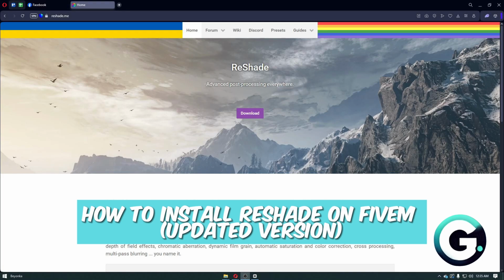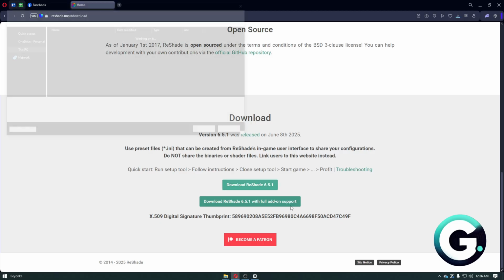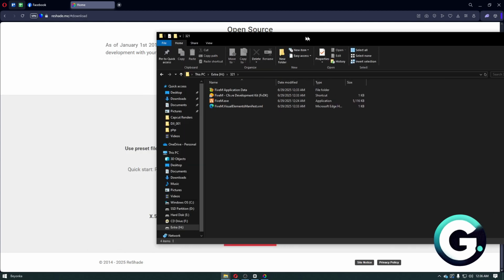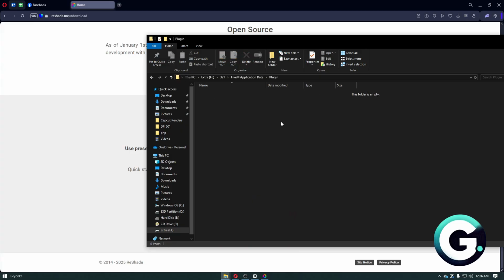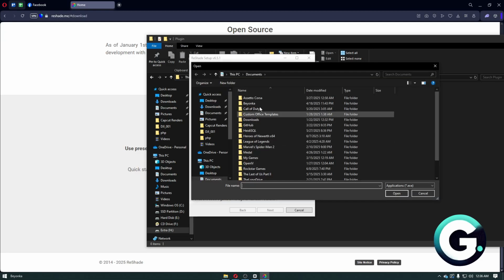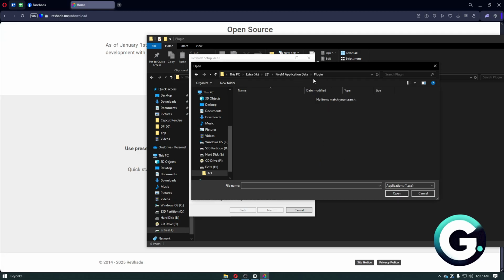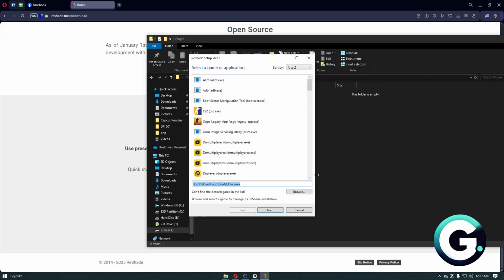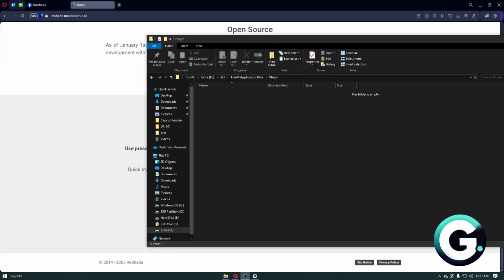How to Install ReShade on FiveM (2026) *Updated Version*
Hello in this video I will show: How to Install ReShade on FiveM (2026) *Updated Version*